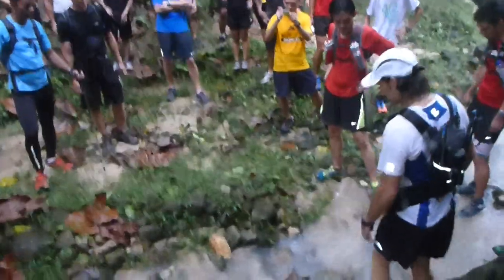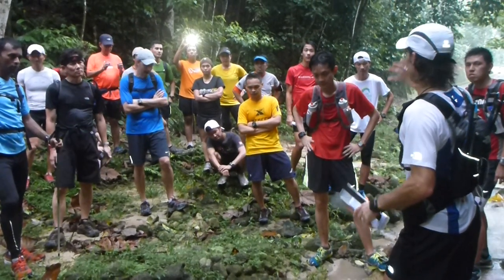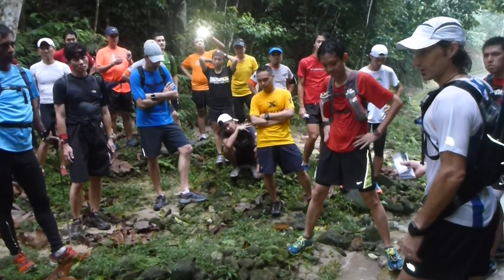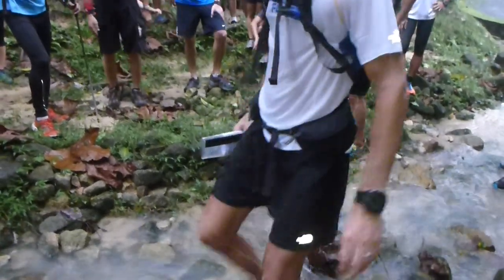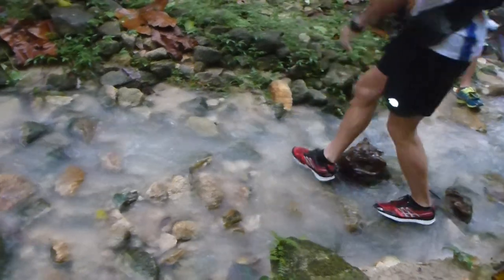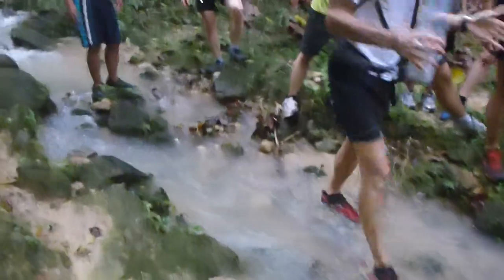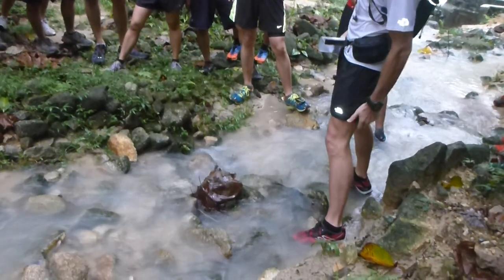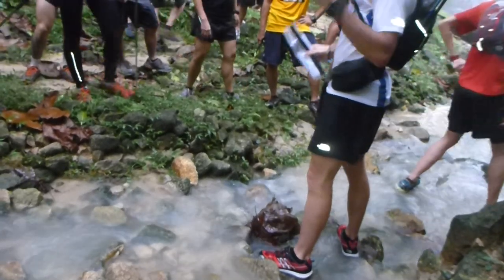Ryan Blair - Running On Water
Ryan Blair showing tips on running on water/river.